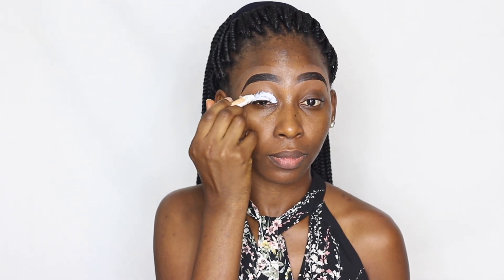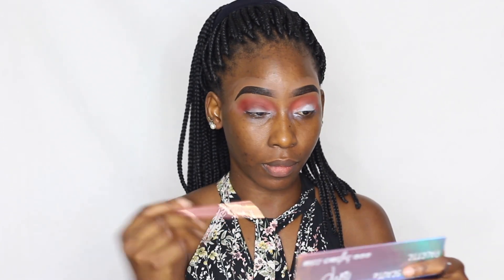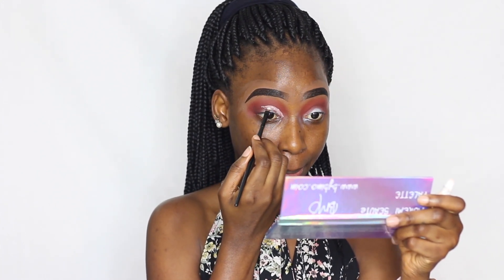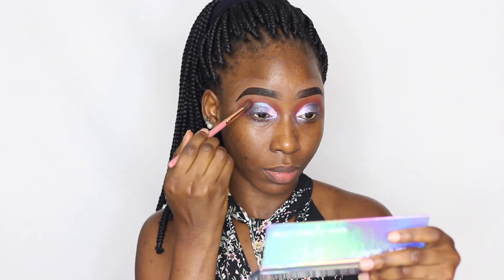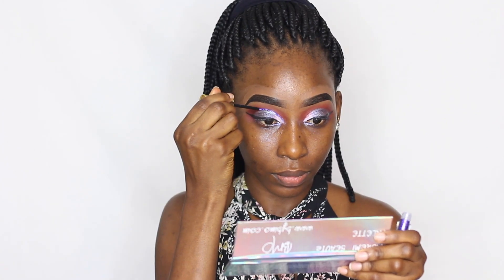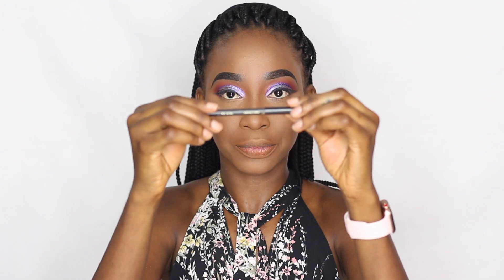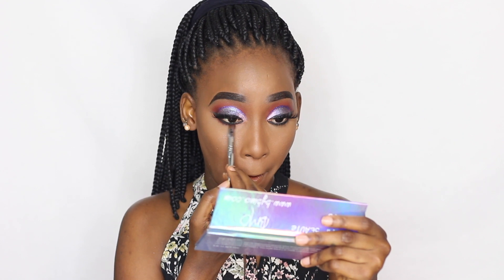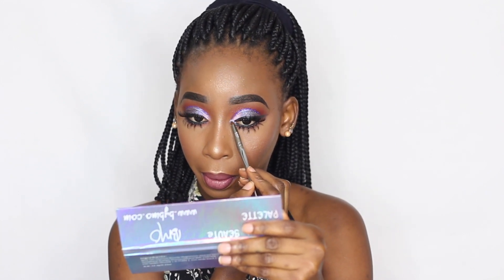CUT-CREASING WITH THE BMO "MOREMI BEAUTÉ" PALETTE| EDGY EYE LOOK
Hi S-Gang,

I hope you enjoy today's video and you come back for more. *winks*

Deets:

BMO "Brow Powa"
NYX Jombo pencil "milk"
BMO Moremi Beauté eyeshadow palette
IcandyCosmetics glitter liner
Teeka4 "Cherish" lashes
IcandyCosmetics illumination palette
Mac blush "Breezy"
ColorPop lippie pencil "Mamacita"
Zaron cosmetics lipstick "whipped"
NubanBeauty brush set and Setting spray

Let’s be friends:
Based in Lagos, Nigeria

Video edited with FinalCutPro
Editing by : Me
Camera : Canon Rebel T5i
Lights : Ringlight and vanity mirror